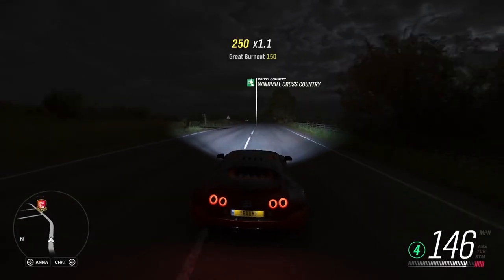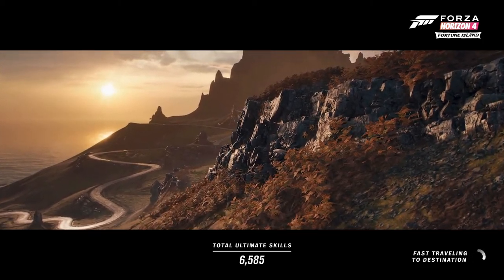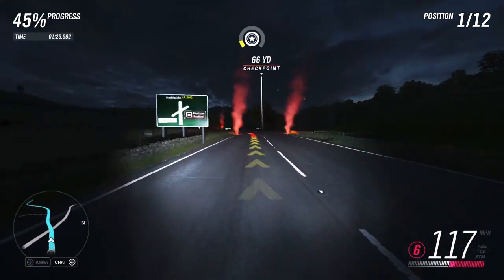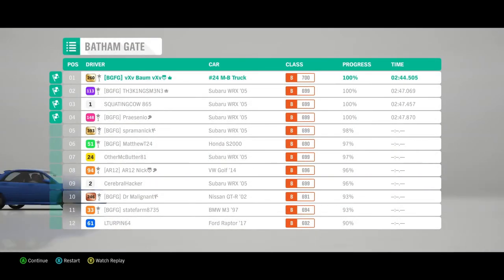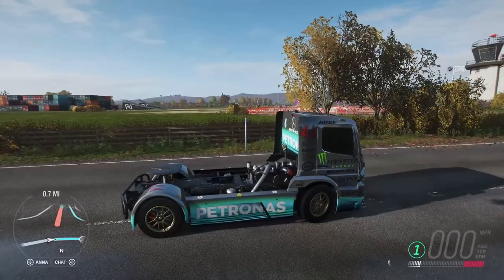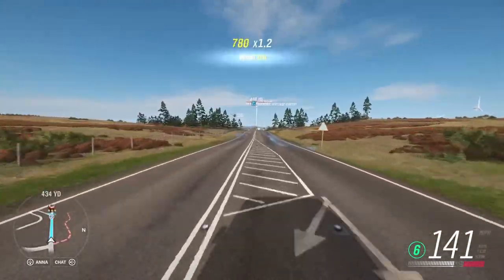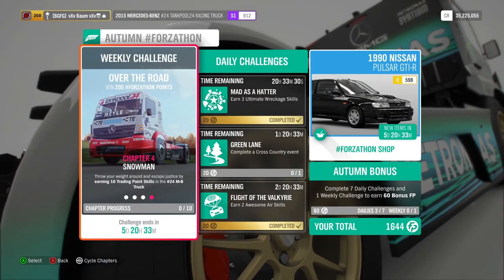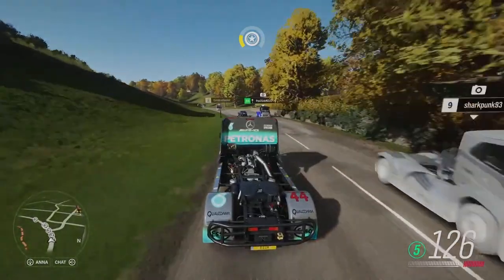Forza Horizon 4 - Over the Road Weekly Forzathon Challenge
Completing the Over the Road Weekly Forzathon Challenge in the Mercedes Benz Race truck to finish out the Autumn season Festival Playlist in Series 40!